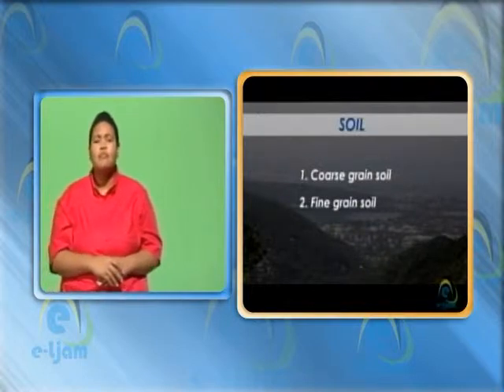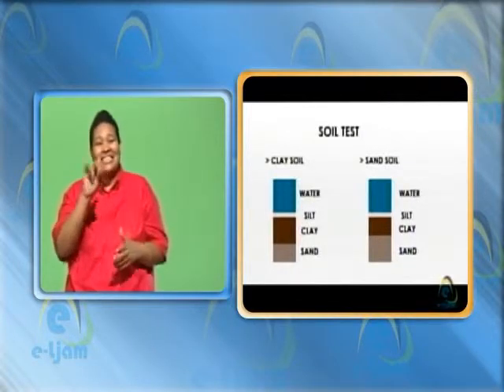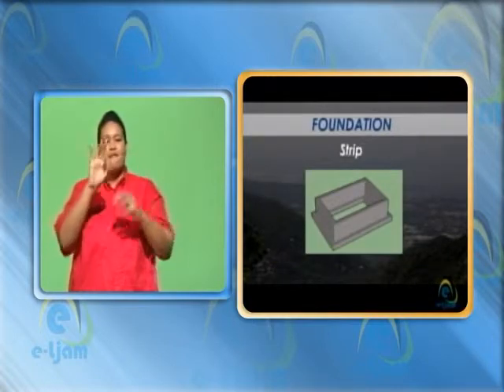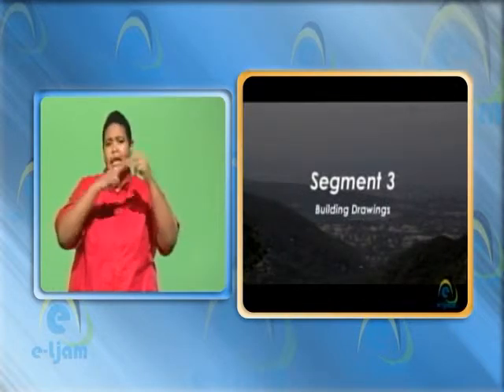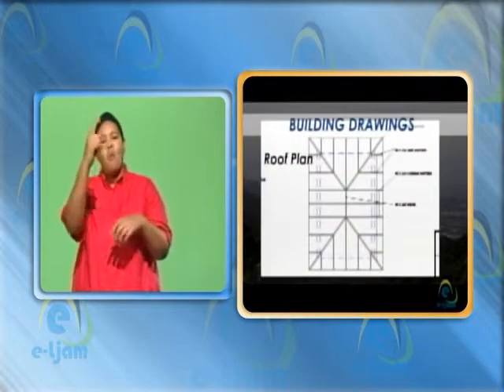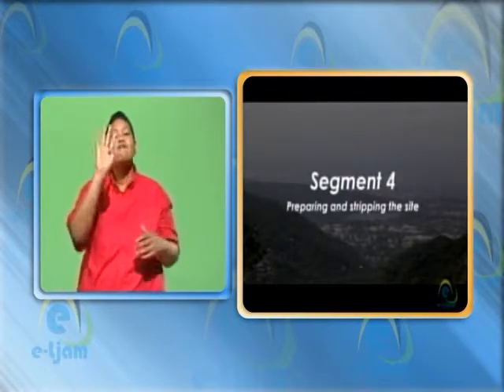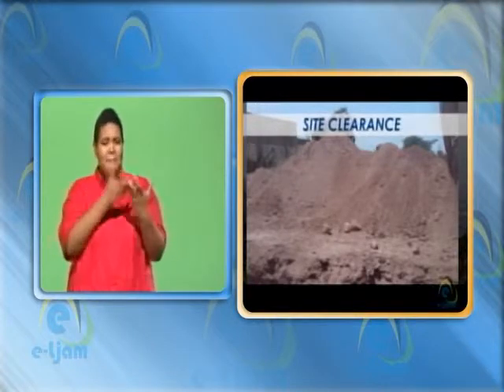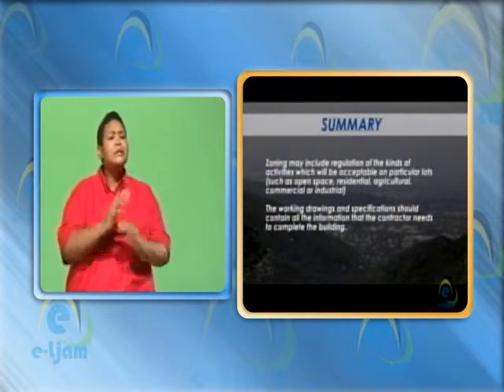Introduction to CSEC Construction Part 6